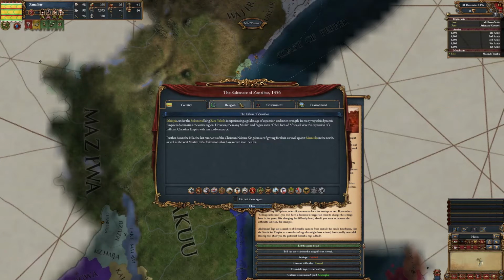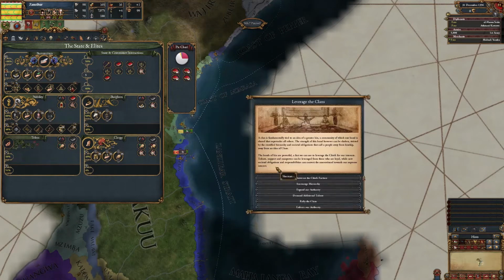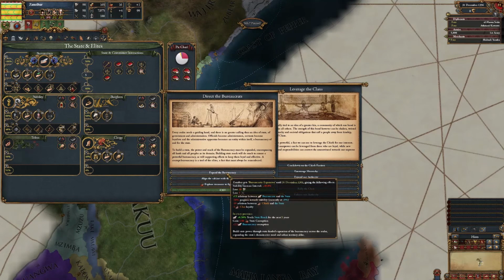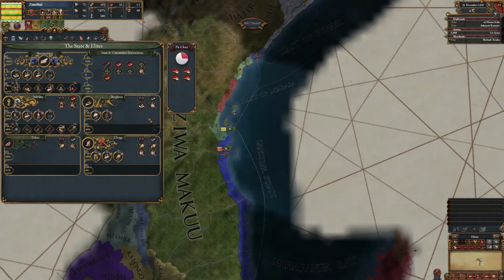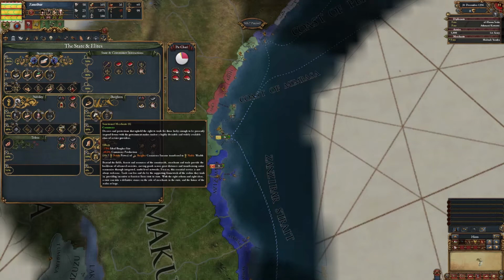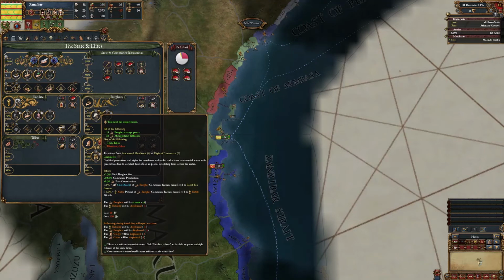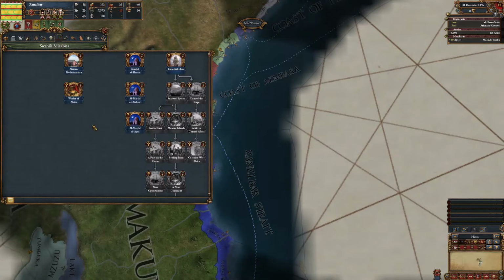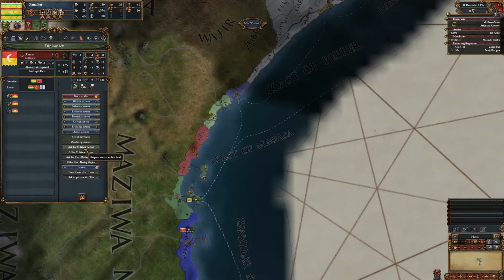Zanzibar Takes the Coast - Ep. 1 - EU4 M&T 3.0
Side note: The first 40 episodes in this series have been filmed already.

A let's play in the Europa Universalis 4 mod Meiou and Taxes as Zanzibar.

For this series I plan on taking the coastlines around Asia with the aim of controlling the lucrative trade nodes that will eventually while also keeping the European powers outside of Asia in effect forcing them to trade through me.

The series is best viewed in a playlist: Playlist coming soon.